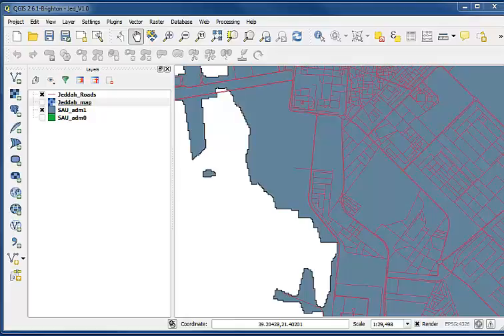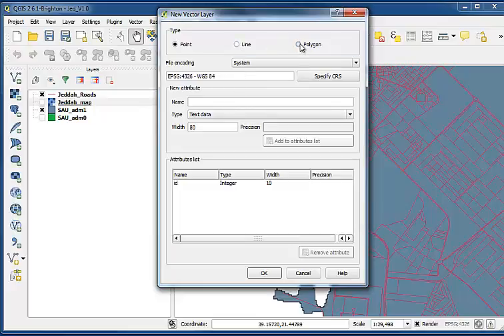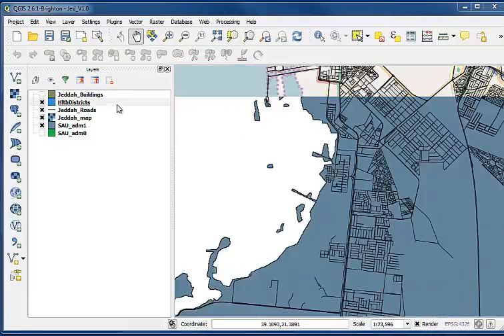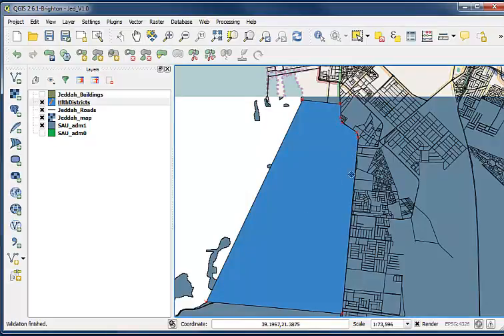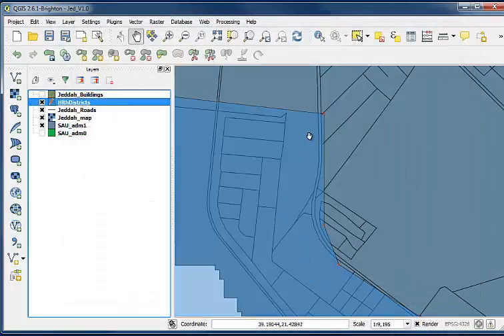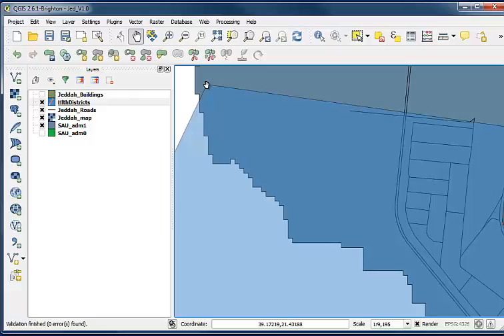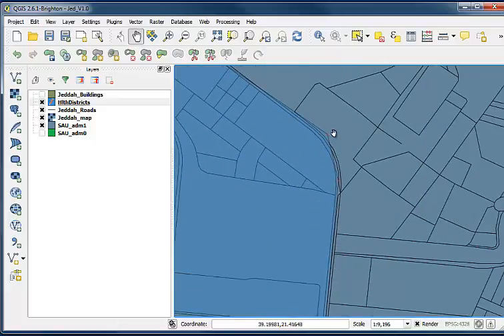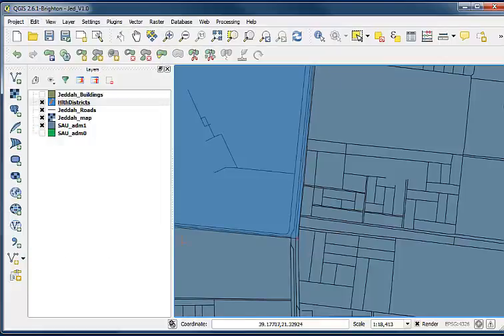Creating hand drawn QGIS Layers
How to create a hand drawn QGIS later